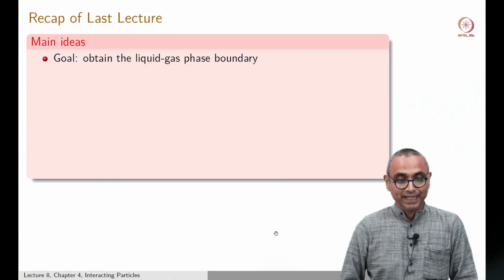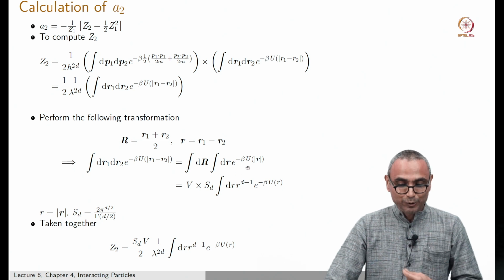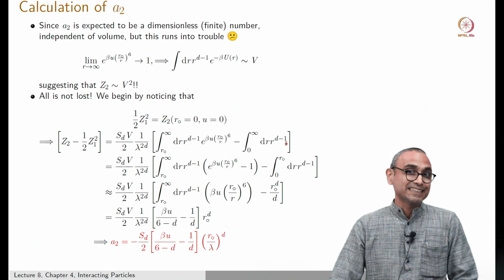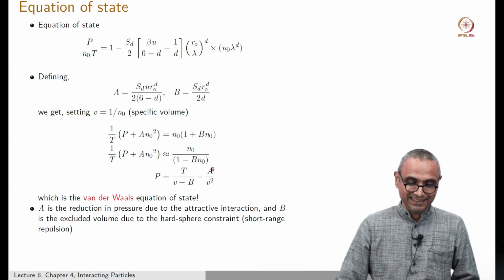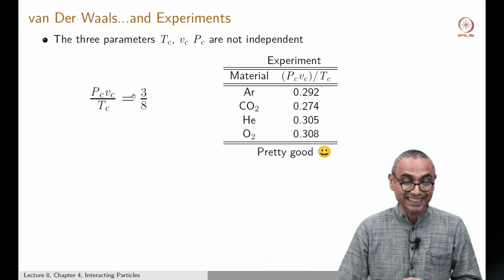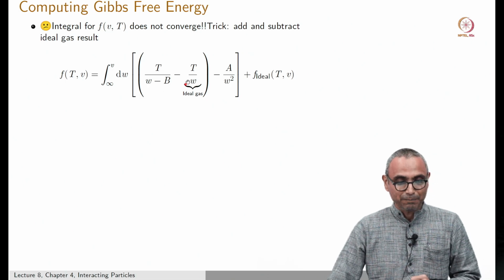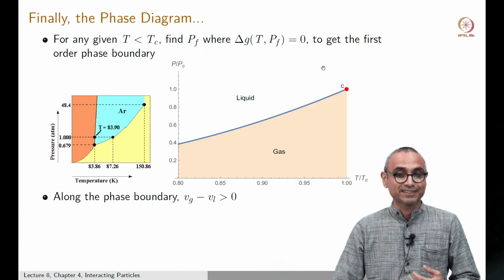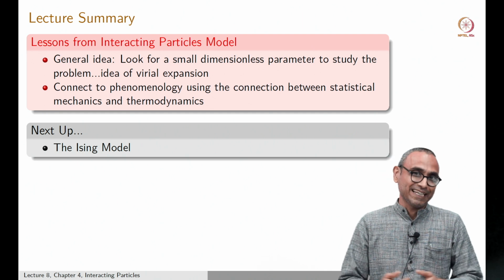Lec 08 Liquid-Gas Phase Diagram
Interacting Particles Model, van der Waals, van der Waals Fluid, Liquid Gas Phase Boundary, Latent Heat